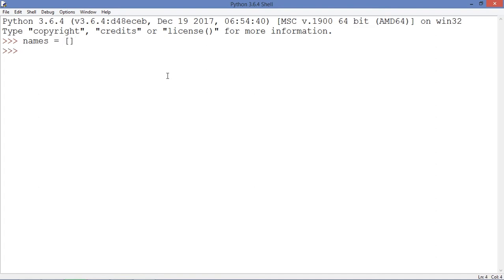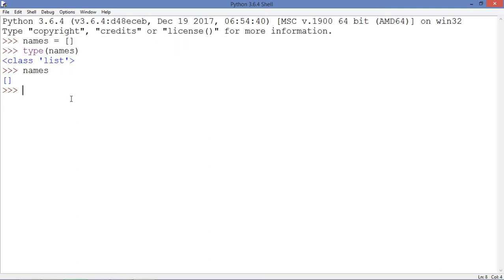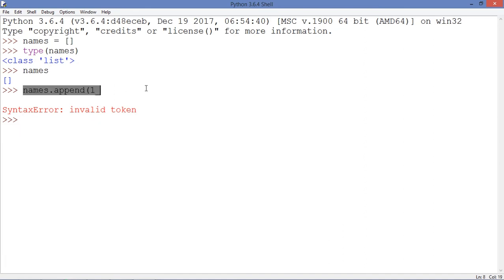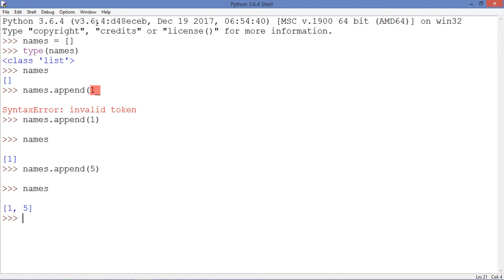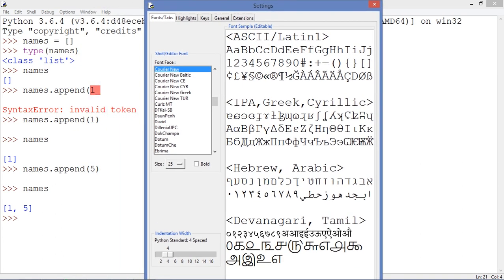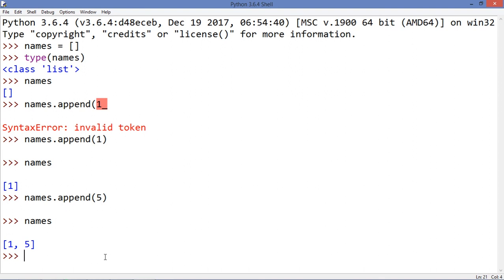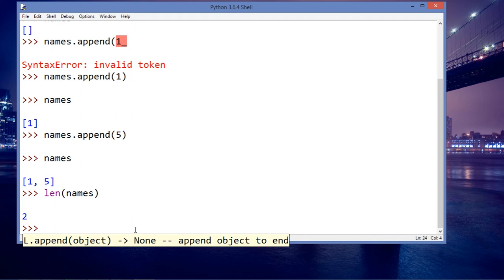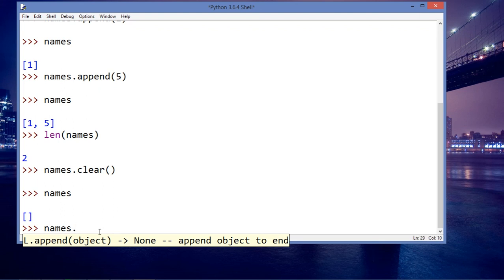PYTHON TUTORIAL 14 - LIST FUNCTIONS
So lists are objects and objects have functions and properties, how can you use some of the functions of a list? Watch this video and if you like.